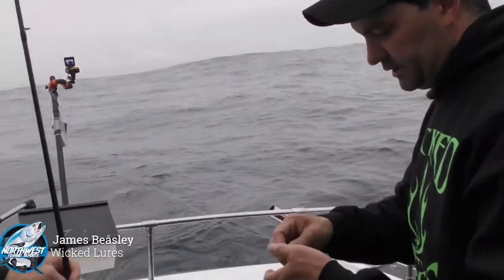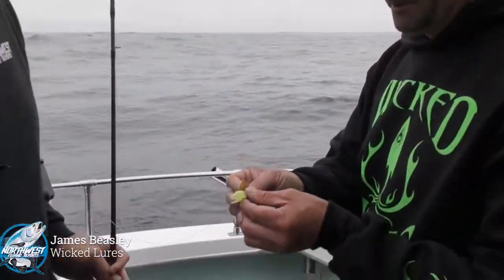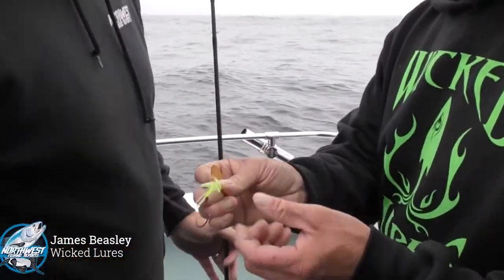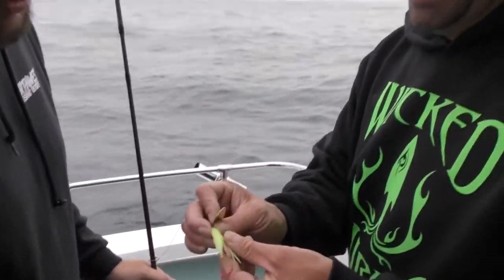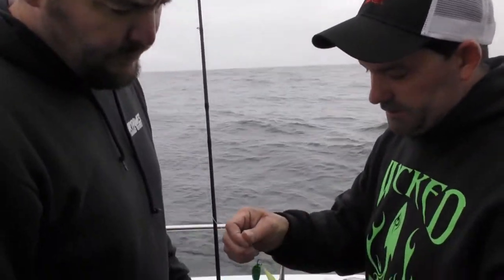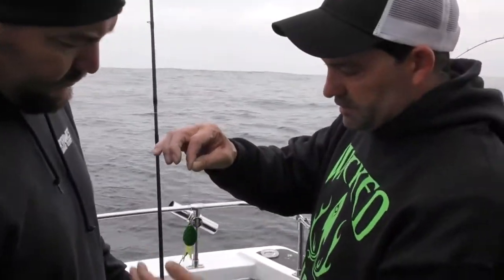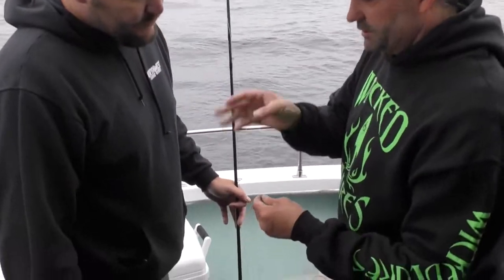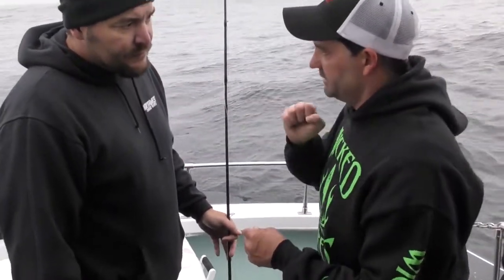How to Catch Coho with Spinners in Saltwater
Wicked Lures explains why their spinners work so well to catch salmon on the troll.

Part of a series of short "Tip Tuesday" videos showing highlights of some of the best fishing tips, tactics, and techniques from past television episodes of Northwest Fishing's TV and online videos to help you catch more fish!